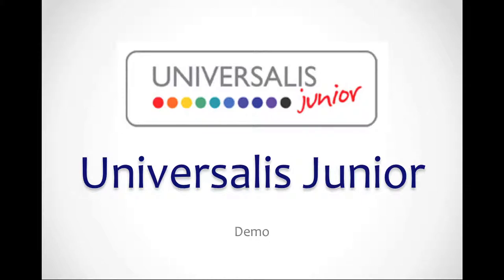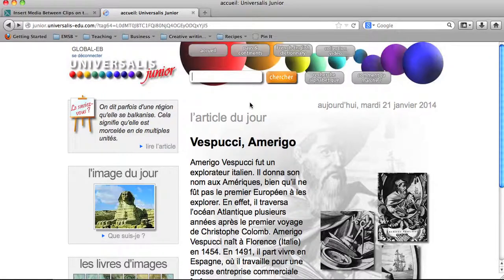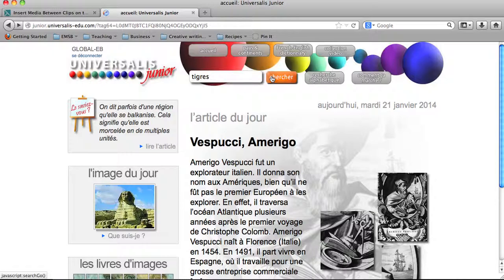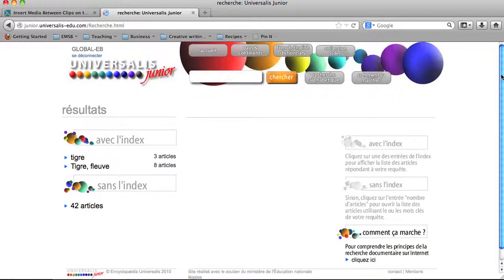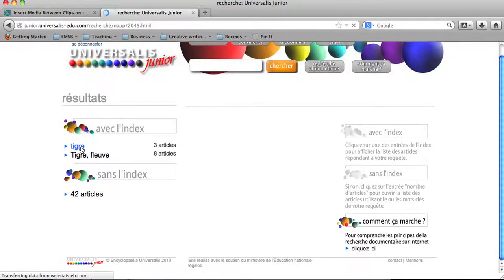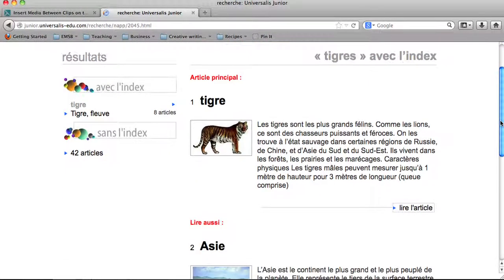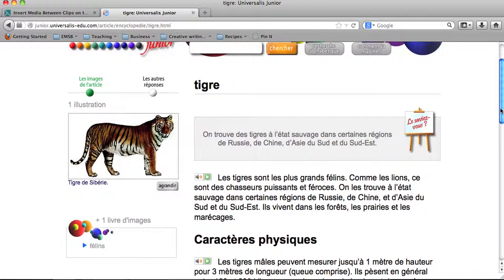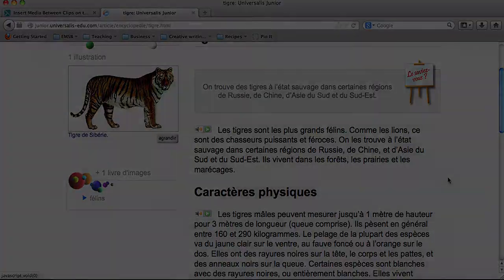Universalis Junior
Resource demo, virtual library, EMSB, Created by Julia Wagner, librarian